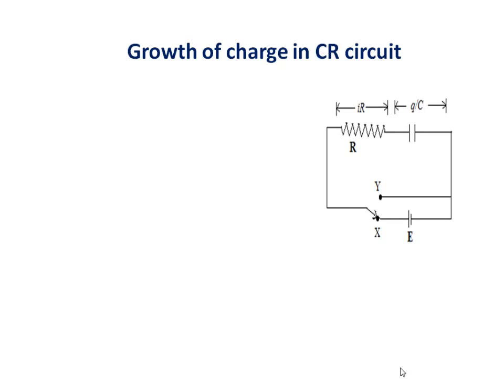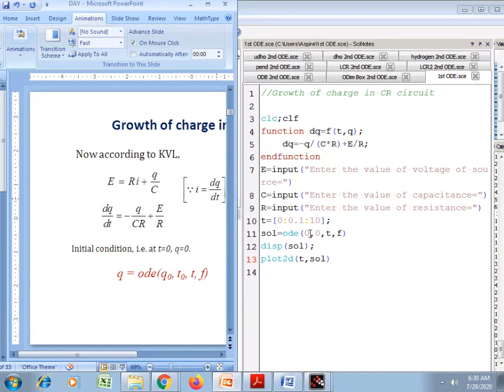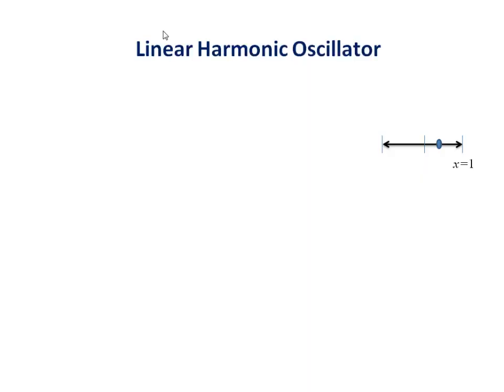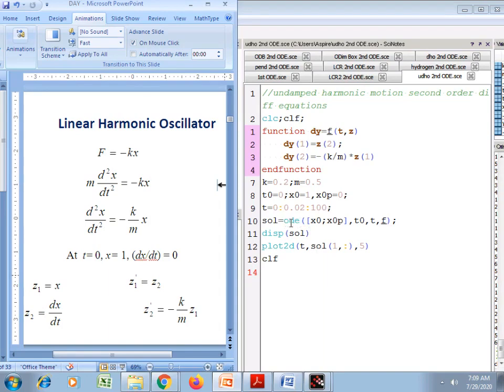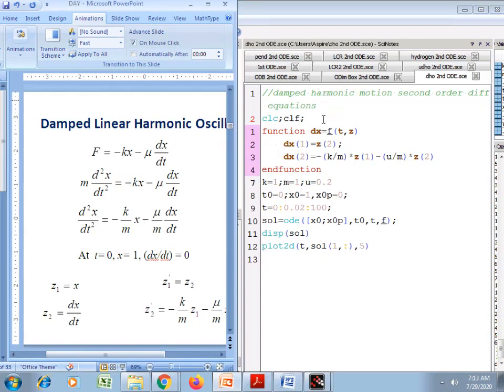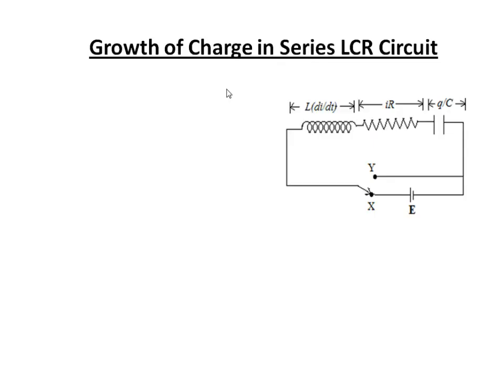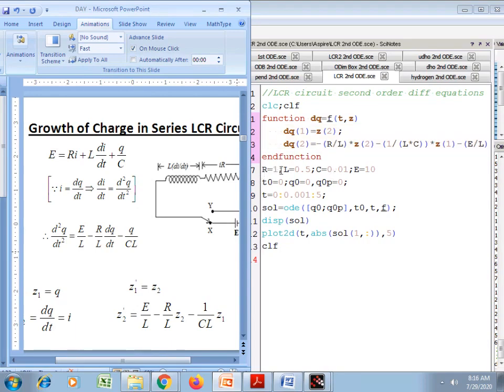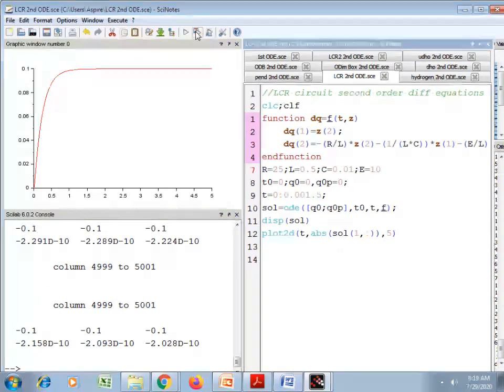Day 9 - Physics with Scilab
Examples of First & Second Order Differential Equations in Physics